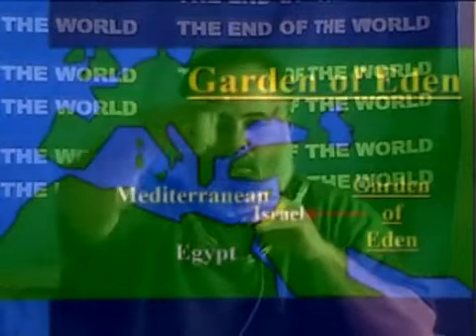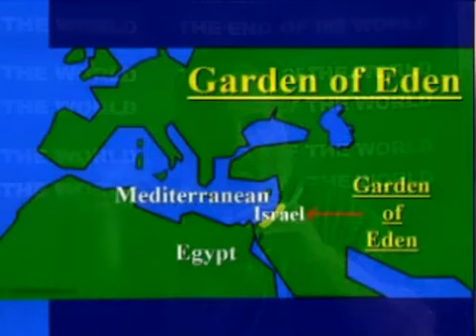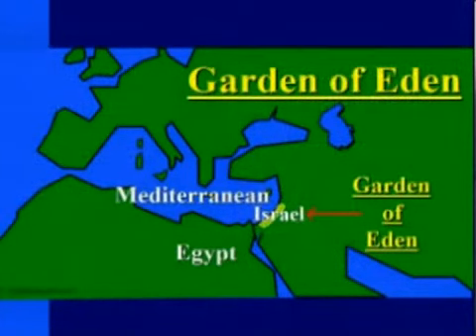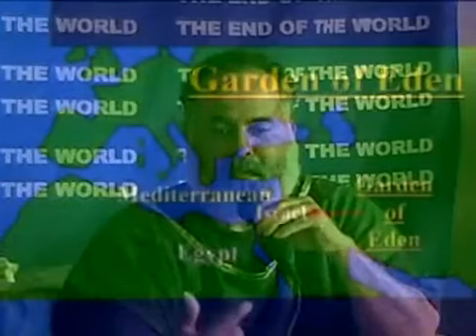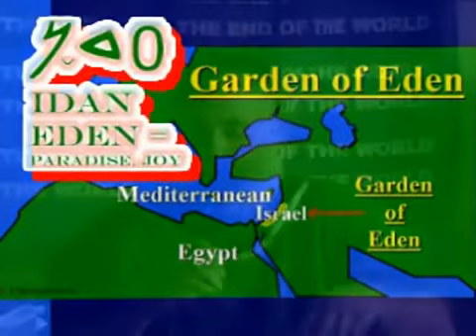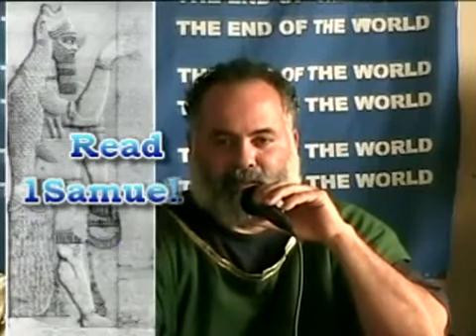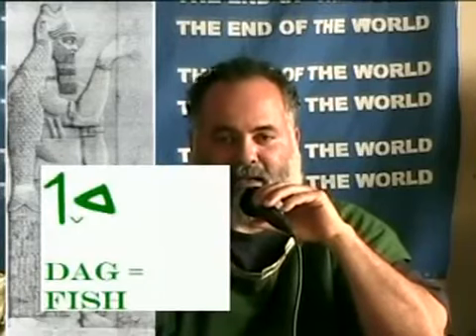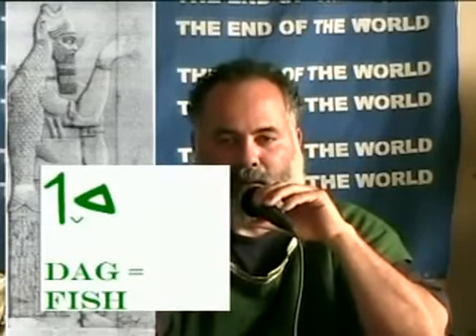pt.1 ibar path of the hebrew language